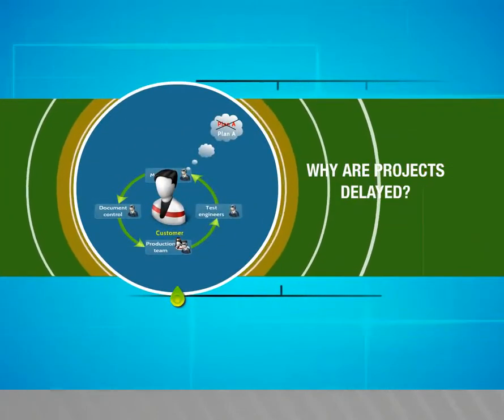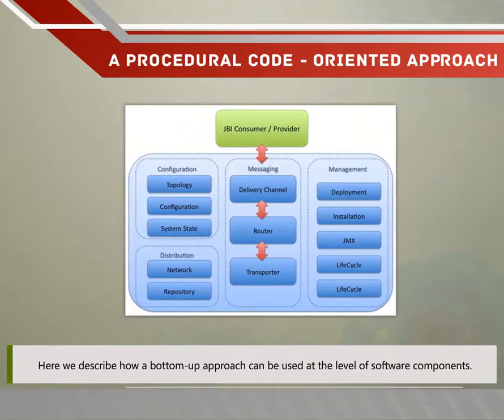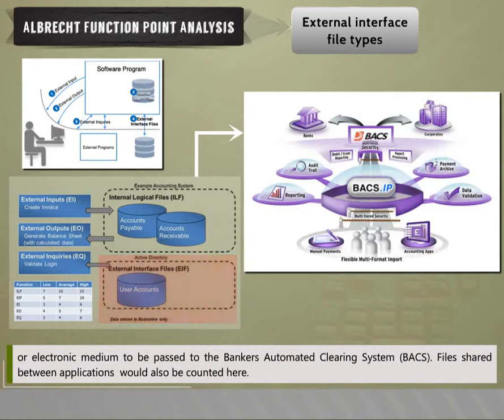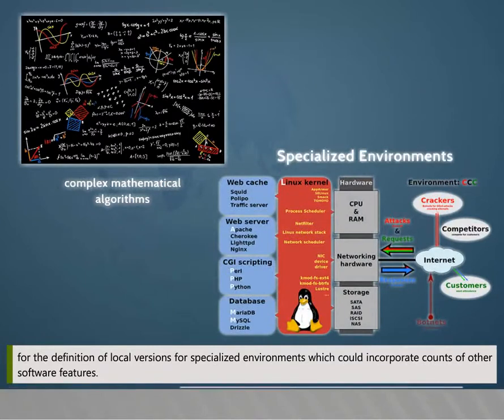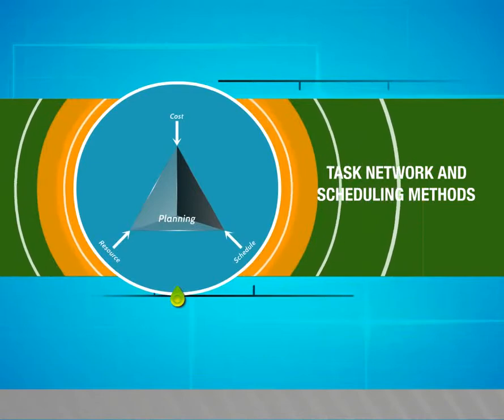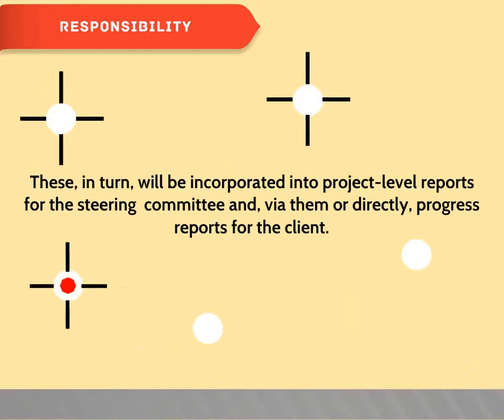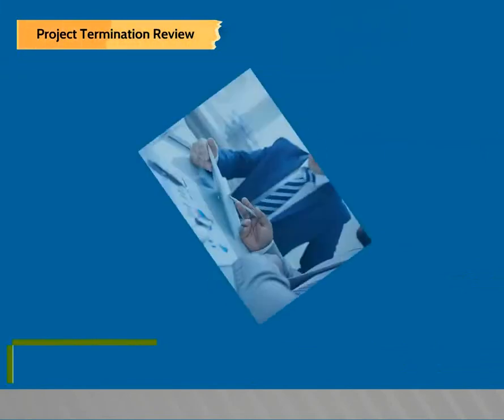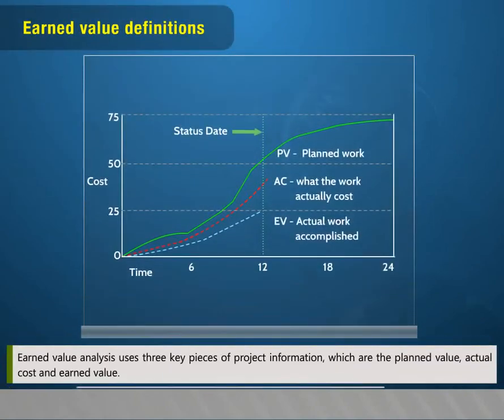SPM 6 Project Scheduling and Tracking Techniques